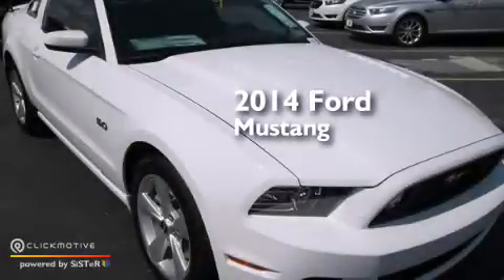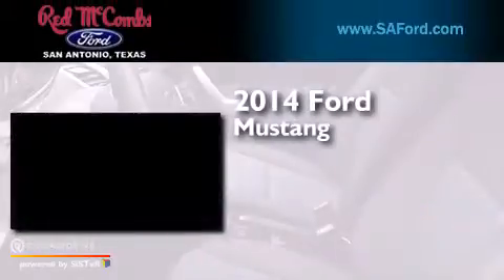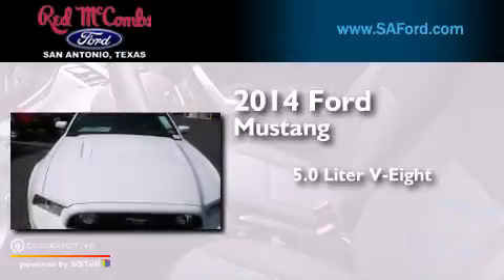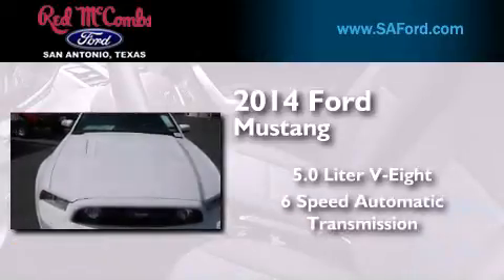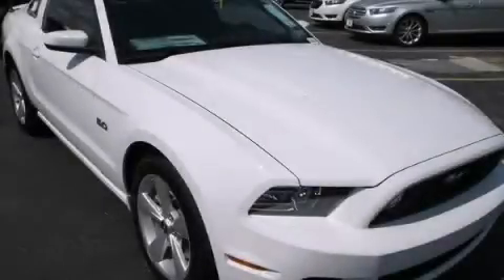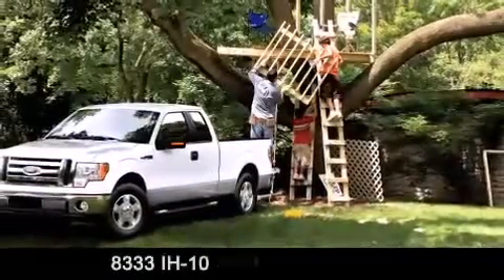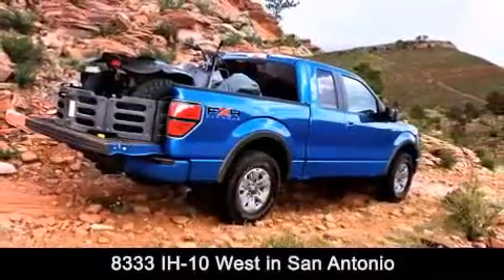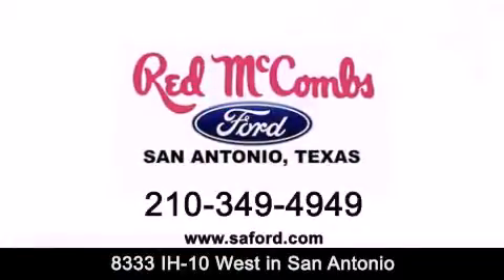2014 Ford Mustang Boerne TX Red McCombs Ford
Walk around Video for our 2014 Ford Mustang here at Red McCombs Ford . Red McCombs Ford has been honored to serve the San Antonio , Kirby , New Braunfels , and Boerne , TX area . We promise that your experience at our dealership will exceed your expectations ! We have a great selection of new and used vehicles and would love to tell you about any additional discounts on the 2014 Ford Mustang . Come to the 5 time President's Award winning Ford ! Year : 2014 Make : Ford Model : Mustang Engine : Premium Unleaded V-8 5.0 L/302 Trans . : Automatic Exterior : Oxford White Interior : Charcoal Black Cloth Buck Stock : 410350 Red McCombs Ford 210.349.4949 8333 IH - 10 West San Antonio , TX 78230